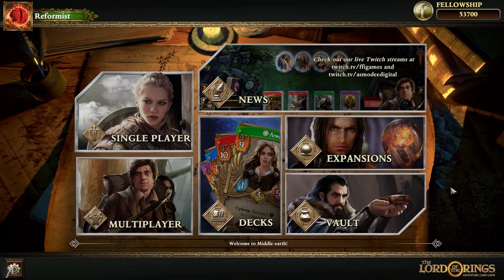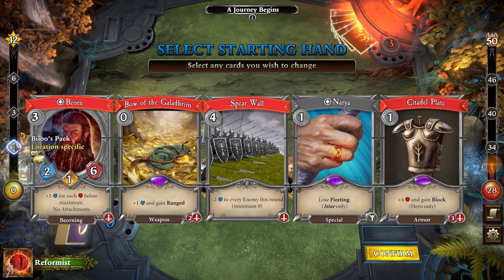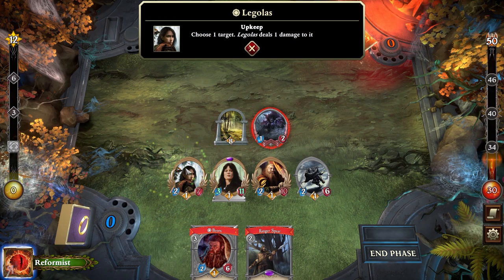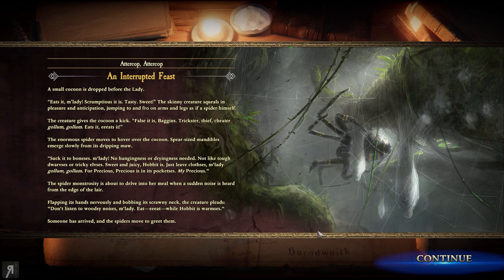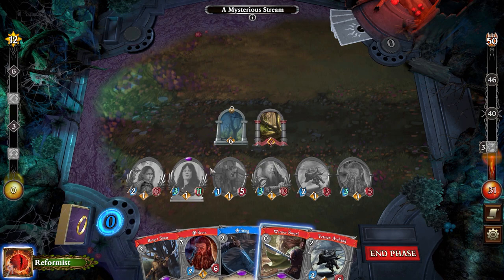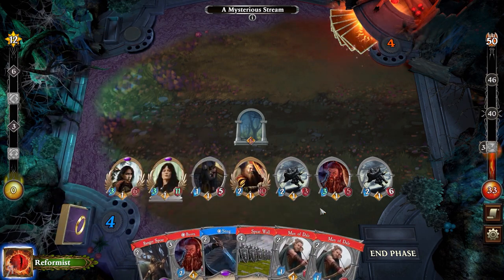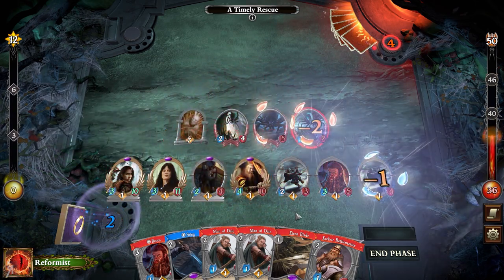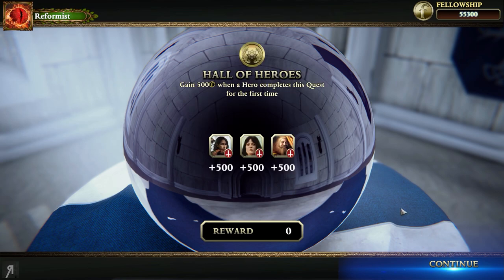"On A Quest!" The Lord Of the Rings Adventure Card Game Gameplay PC Let's Play Part 2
★ Get The Lord Of The Rings: Adventure Card Game on Steam
★ Form your Fellowship on Nintendo Switch, PS4 and Xbox One coming Autumn 2019!
"On A Quest!" The Lord Of the Rings Adventure Card Game Gameplay PC Let's Play Part 2 - Build a deck of iconic heroes and challenge the forces of Sauron in this thrilling tactical card game. Travel through famous locations, complete story-driven quests and forge a new legend of Middle-earth on your own or with a friend in cooperative mode. But beware: the Eye of Sauron is searching for you.
● Giovanni Corona-M. ● Jemog1 ● Roberto H. ● David M. ● Op de Beeck W. ● Fyhrr Skvelt ● Rod S. ● Andrew S. ● John C. ● Kendo ● Matthew K. ● Frank F. ● Onishadow ● Kenneth R. ● Tate M. ● Sean M. ● Ole Gunnar K. ● Daniel Michael B. ● XenoDrone ● Viktor J. ● Lawrence E. ● Dean ● Sebastian E. ● Colton F. ● Stean H. ● Brandon J Y. ● Mattchu N. ● Matthew M. ● Joshua N. ● Thomas M. ● Vlad C. ● Quinn H. ● Bryson B. ● EmDe ● Bence J. ● Brandon N. ● Sam W. ● Alex C. ● Kim M. ● Alexander S. ● Akari ● Yasser A. ● David M. ● Carl_ ● DEADMAN ● Admiral R. ● Pierce R. ● Mystermask ● Neppy32 ● Cosine ● Snaker ● Icewood ● Lordofcinder ● cHolkien